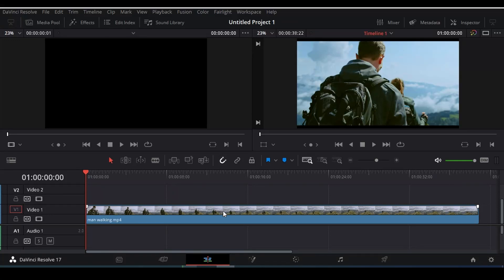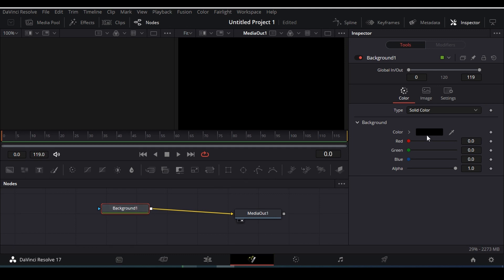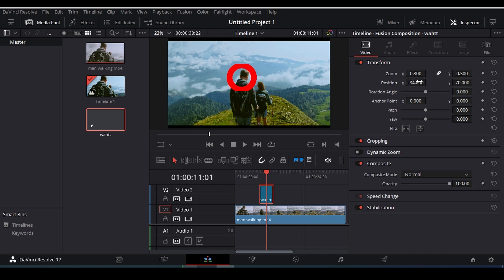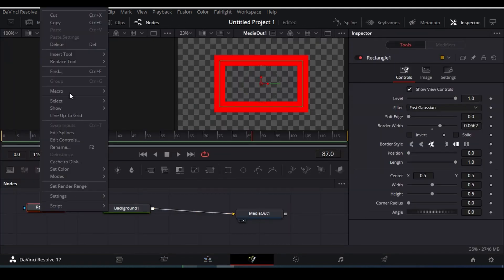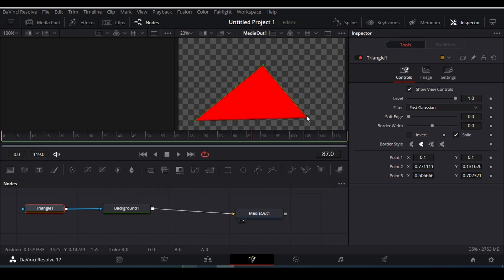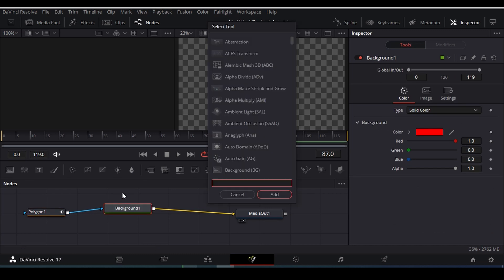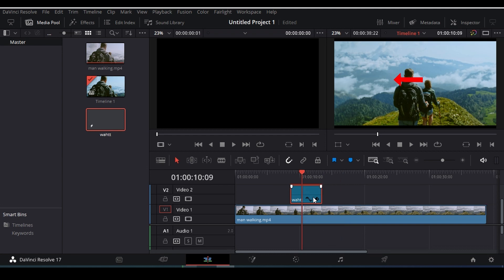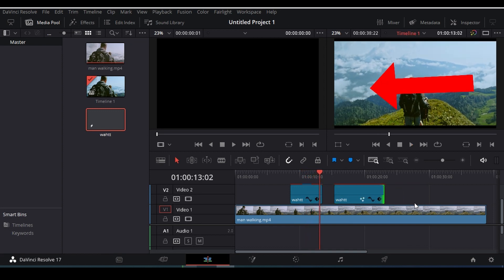How to Draw shapes in Davinci Resolve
In this video I have showed how you can draw/ add shapes in da vinci resolve.
How to make Shapes  DaVinci Resolve Fusion, How to draw CIRCLE RECTANGLE and ARROW shapes with DaVinci Resolve, Davinci Resolve How To Create Shapes (Rectangle, Circle, Triangle) Davinci Resolve Tutorial.